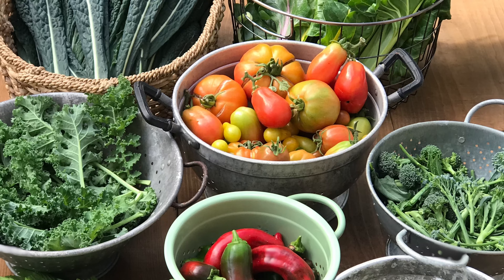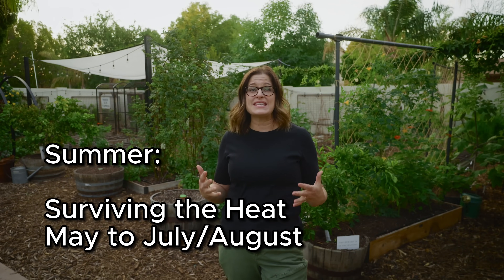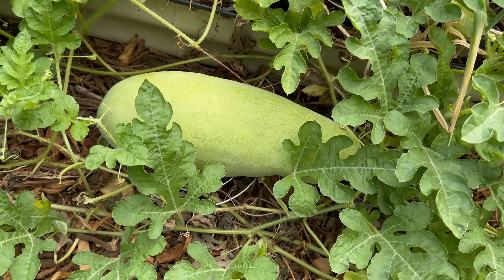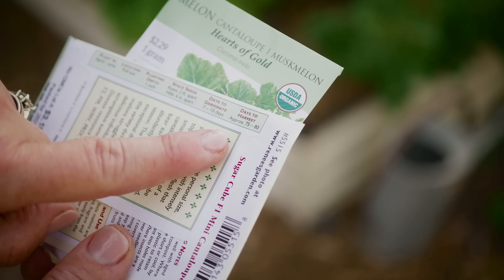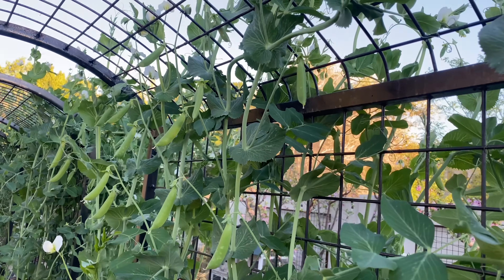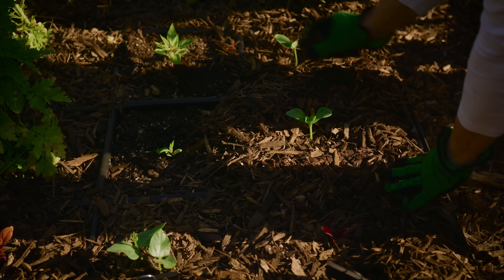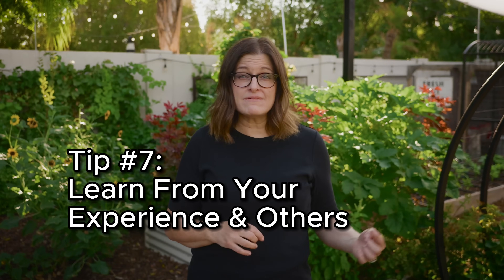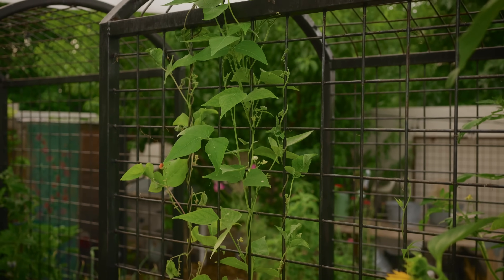Desert Gardening: Grow Vegetables in a Hot, Dry Climate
Looking to start a vegetable garden in a hot, dry climate? This in-depth guide to desert gardening
will show you how to successfully grow vegetables year-round, even in extreme heat! Learn the best crops for each season, from spring to fall, along with soil preparation tips, efficient watering techniques, and how to protect your garden from pests. Whether you're a beginner or a seasoned gardener, you'll discover practical strategies for thriving in desert conditions. Perfect for those in areas like Arizona, Nevada, and California who want to grow their own food in the desert.

00:00 Introduction
00:48 Understand the Growing Seasons
8:00 Tip 2 Choose the Right Crop for Each Season
11:18 Tip 3 Focus on Your Soil
12:57 Tip 4 Water Efficiently & Effectively
14:23 Tip 5 Understand & Create Microclimates
16:08 Tip 6 Managing Pests
18:38 Tip 7 Learn from Your Experience & Others

Key Topics Covered:
Understanding desert growing seasons (Spring, Summer, Monsoon, Fall/Winter)
Best vegetables to grow in hot, dry climates
Soil preparation tips for sandy and alkaline desert soil
Efficient watering techniques using drip irrigation and mulch
Creating microclimates for plant protection
Natural pest control and companion planting
Get ready to turn your desert yard into a productive vegetable garden, no matter how hot or dry it gets!